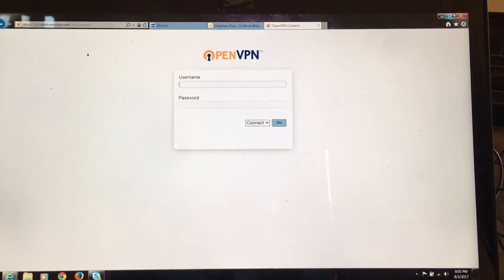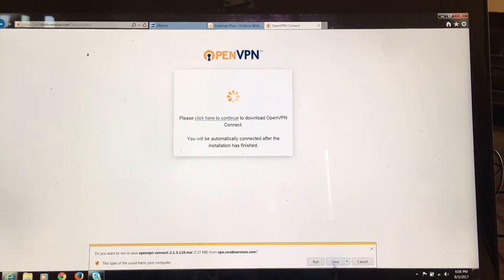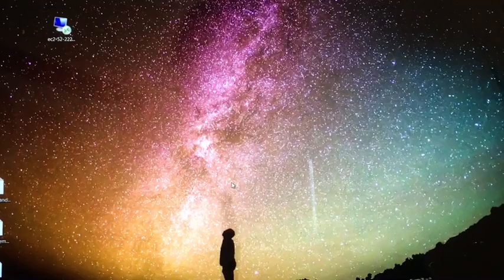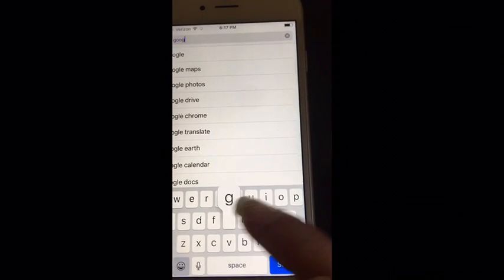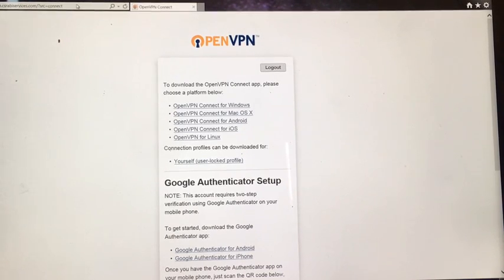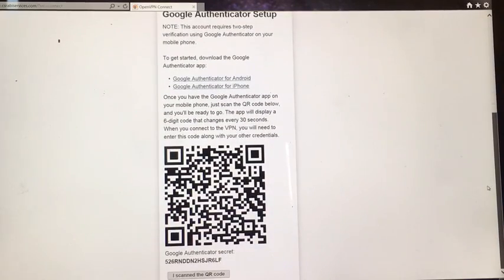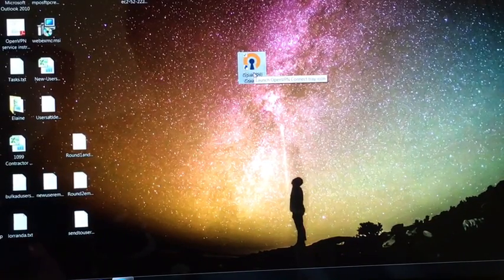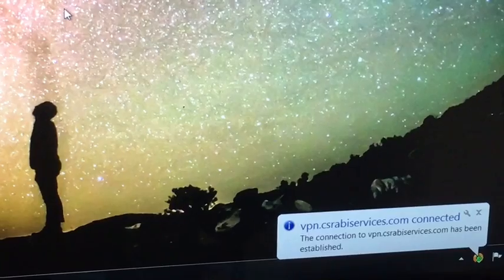OpenVPN and Google Auth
How to install OpenVPN with Google Authenticator